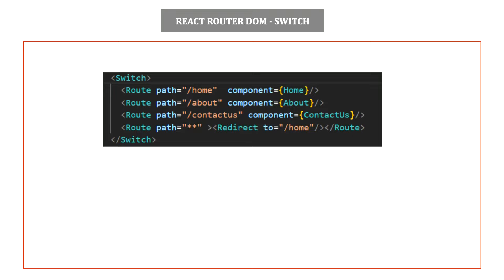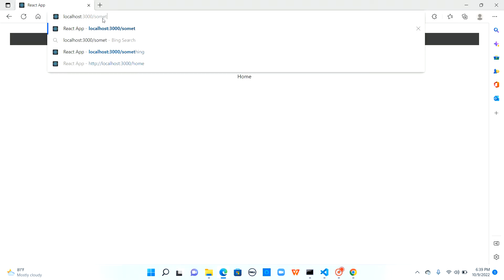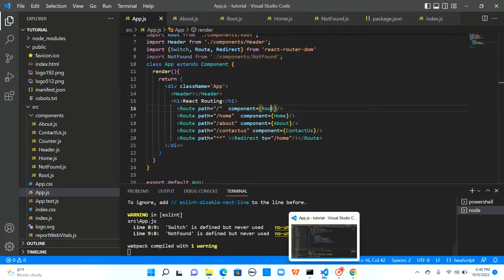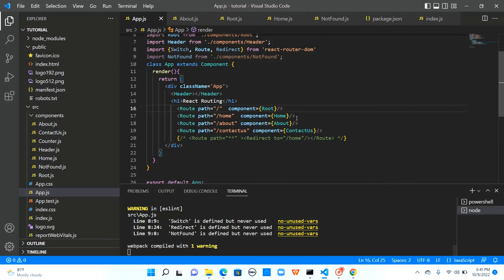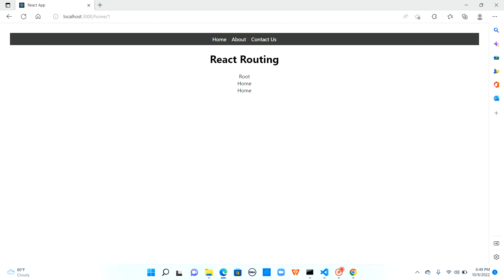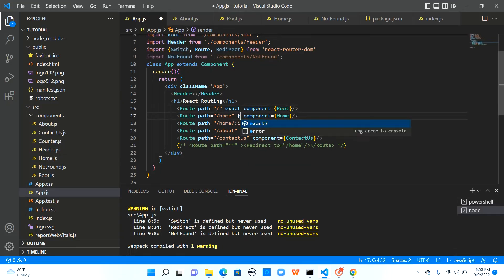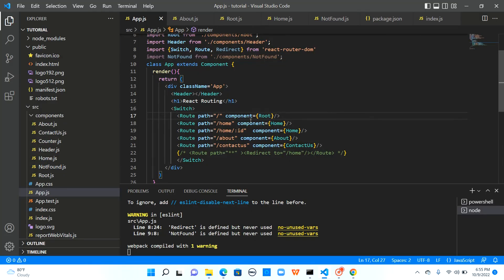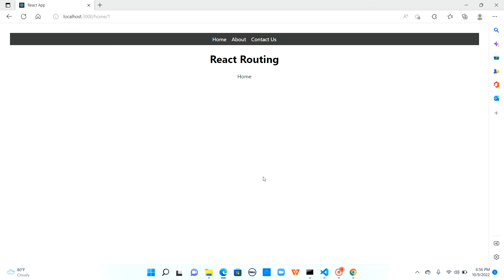[23] React JS | React Router V5 | Switch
This video gives a brief explanation of how to implement Switch using react-router-dom version 5.3.0 to organize routes better in React applications..